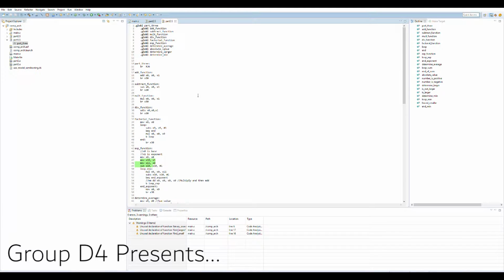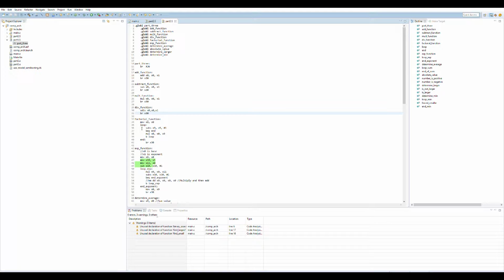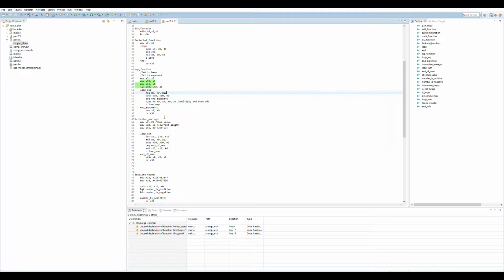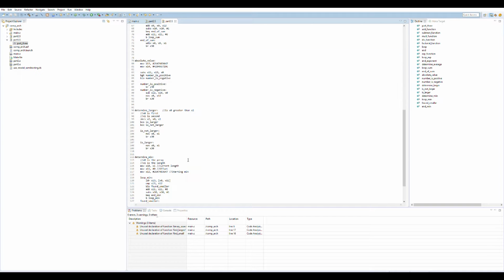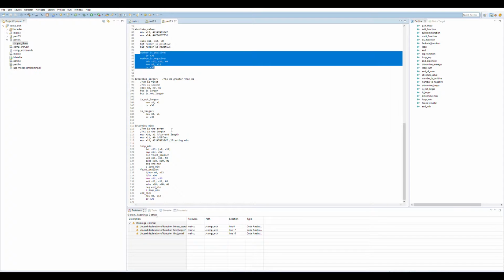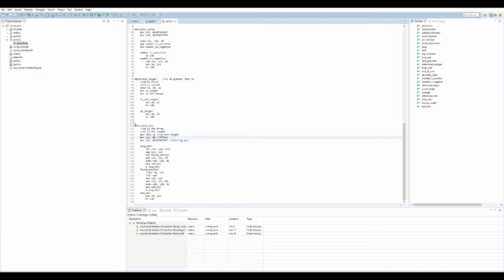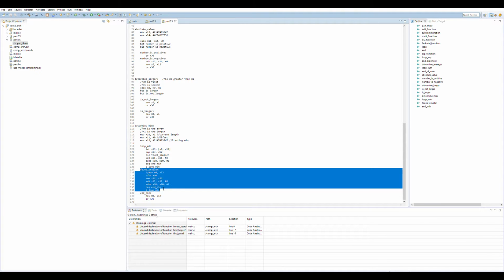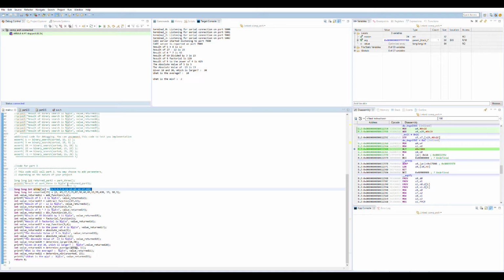D4 Arch Final Project Group d4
This is some pretty cool code. We made something never seen before, a calculator!